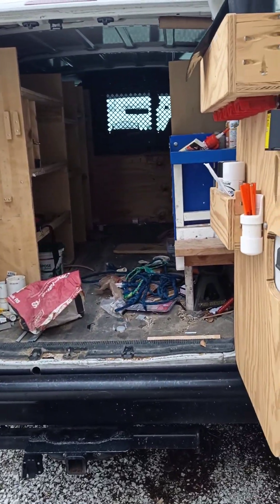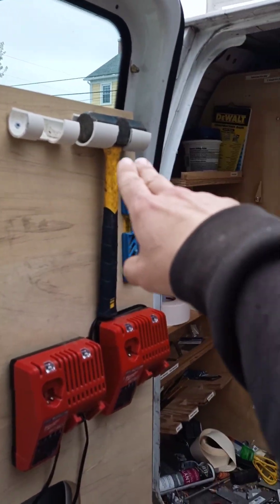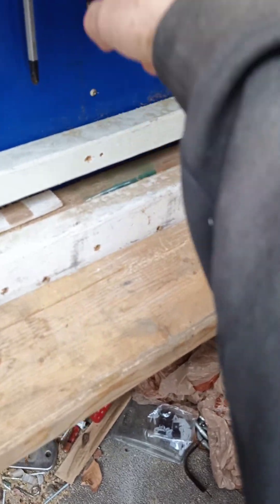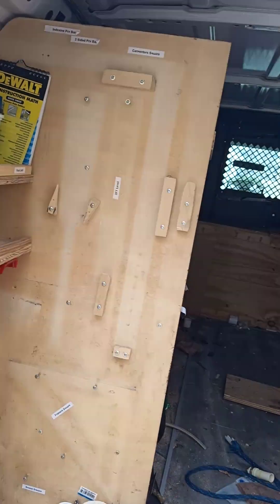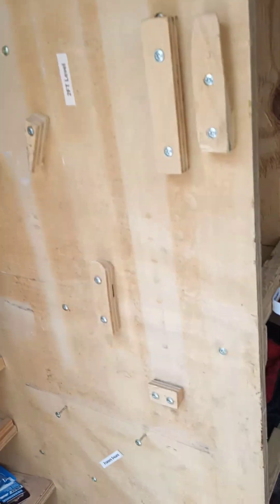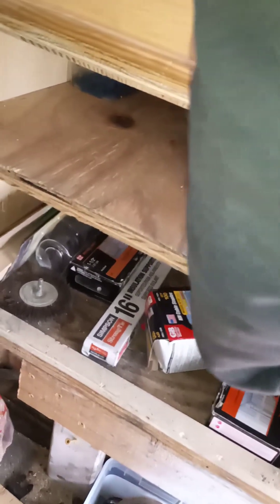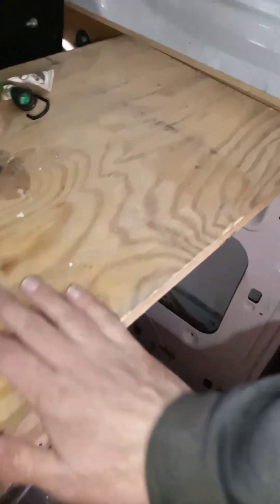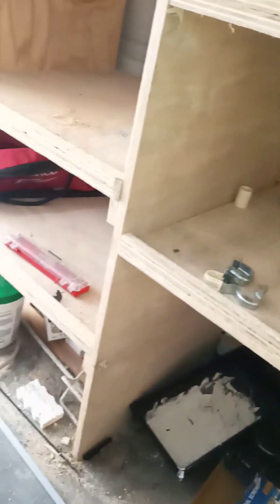e 250 shelving build out part 2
carpenter van shelving build out